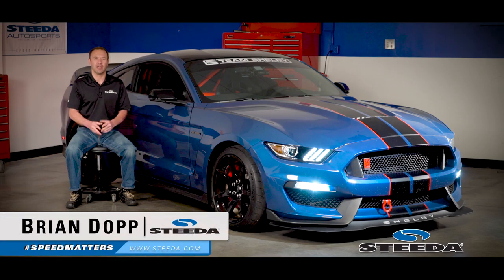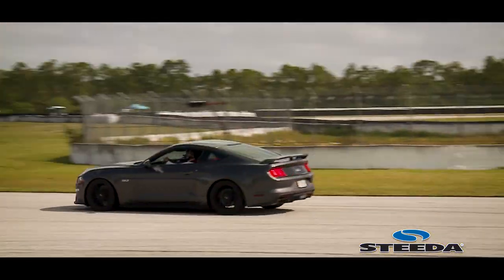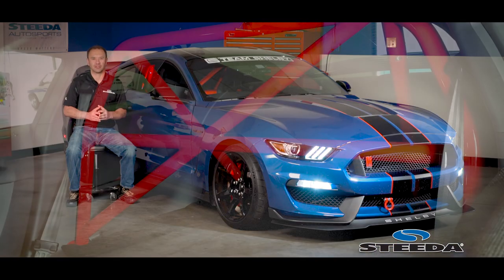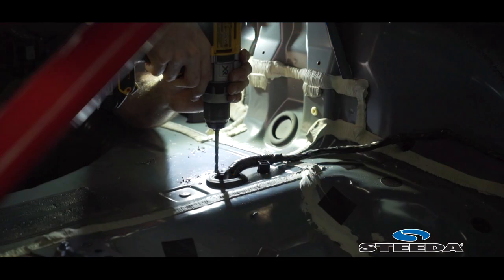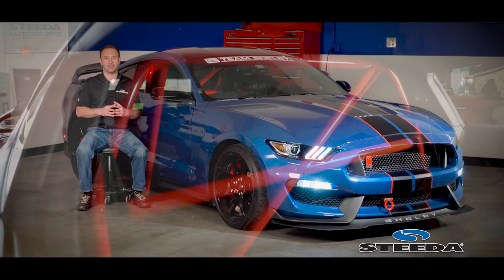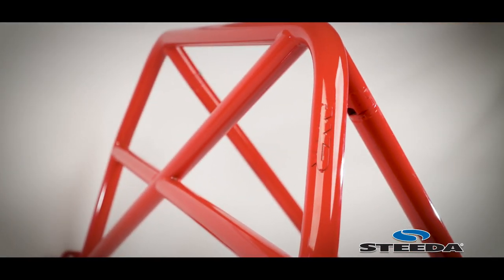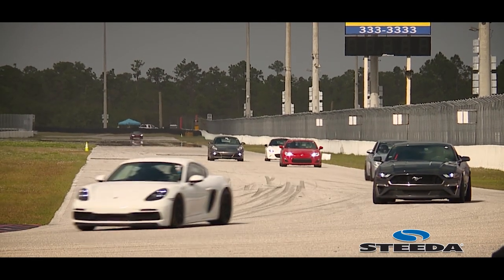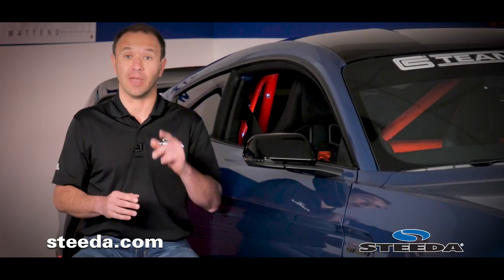Watson Racing Bolt-In 4 Point Roll Bar for Mustang S550 2015+ (WR-15-BOLTINCAGE)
Quite simply the finest 4-point Mustang roll bar on the market.
What makes this 4-Point Bolt in Mustang Roll Bar different?

* Quick-In and Quick-Out design. Perfect for those of you who are part-time racers and don’t want a full-time roll bar. Uniquely-engineered bolt-in mounting system stays hidden and mounted in the car. Unbolt the Watson Mustang Roll Bar from INSIDE your car for quick removal and re-installation.

* Mounts to the FACTORY corner gussets.  Other 4-point roll bars and roll cages in the market either bolt to the weak sheet metal floor behind the front seats (dangerous!), or replace the factory corner gussets with their own design. Why replace what Ford has already engineered and crash-tested?  This is a critical strength point in your Mustang, and we did not want to replace it. The Watson Racing 4-Point Mustang roll bar bolts to this factory, high-strength gusset for maximum safety.

* Minimal trim panel modification. With our 4-Point Roll Bar’s quick-in, quick-out design, you don’t have to cut your trim panels AT ALL if you don’t want to. If you’d rather keep the trim panels and Roll Bar permanently mounted in the car, the modifications required to the trim panels are minimal. No cutting your time panels in half with our bar!

* Minimal-bend design. Bends in tubes reduce a bar’s effectiveness and safety. We kept the number of bends to a minimum in order to maximize safety.  Where bends are required, we use a CNC precision mandrel bending process to maintain strength.

* 100% TIG-welded 1.75”x.120”-wall DOM tubing. 100% powder coated. Shoulder harness retention loops, standard. Welded/fixed harness bar and diagonal bar, standard. Precision-machined tube joints for high strength on rear support tubes- no through-bolting here, and notice the plug-welds! Zinc-plated heavy M10 metric fasteners included.

* Full seat travel. Since the Watson Mustang Roll Bar mounts on top of the factory corner gussets (next to rear seat bottom cushion), the front seats are free to slide all the way back and maintain a comfortable driving position.

* Bolts to the Ford-engineered corner gussets with heavy 1/8″thick steel plate. Don’t risk the strength of your car to flimsy aftermarket gussets.

* Precision-machined tube joints for rear two supports. TIG welded 360 degrees + plug welded. A seriously strong joint that is far superior to through-bolted slip-fit tubes.

- Shoulder harness retainers keep your belts in place.
- Constructed of heavy duty 1.75″ x .120″ DOM steel tube.
- Precision CNC Mandrel bending provides consistency & an exact fit every time.
- Standard fixed harness bar and diagonal cross brace.
- Fewer bends provide superior strength over other designs.
- Fully TIG Welded.
- Fully powder coated Watson Racing Carbon Gray